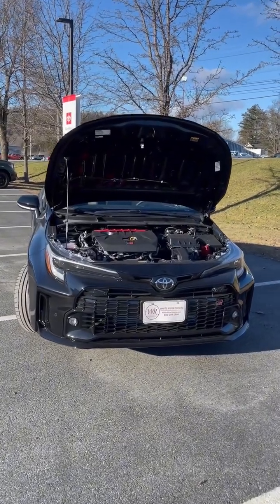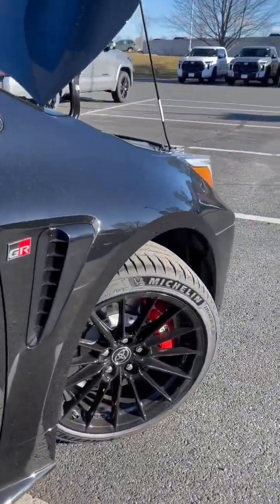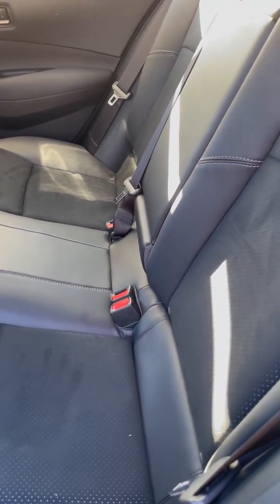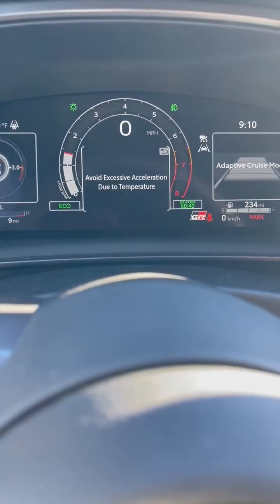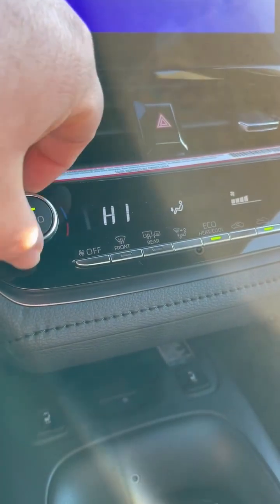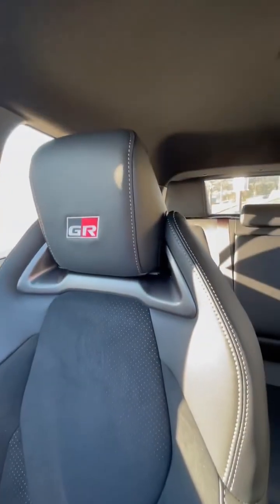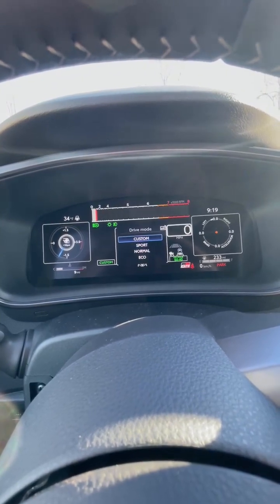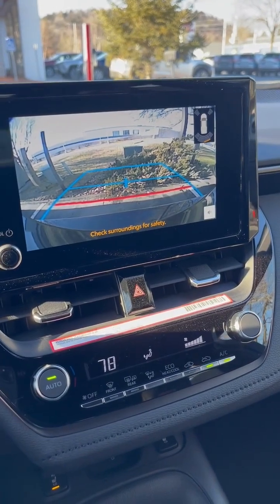2024 Toyota GR Corolla Walkaround (With Brian Moore) | White River Toyota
White River Toyota Sales And Leasing Consultant Brian Moore is at it again! This time, join him for a tour of the 2024